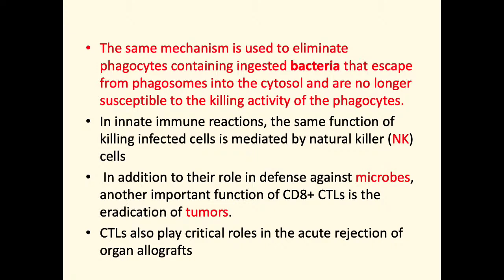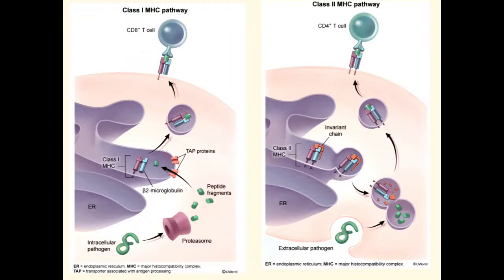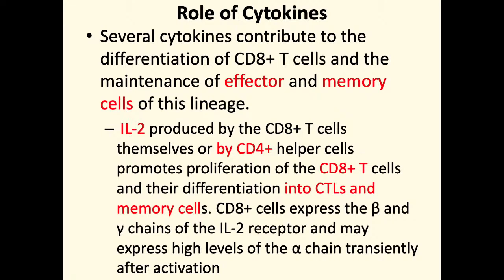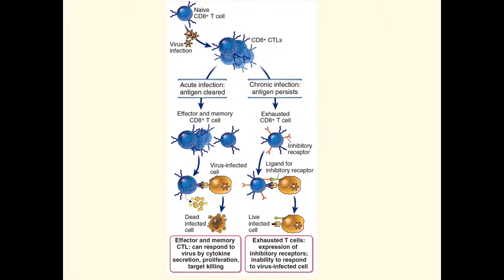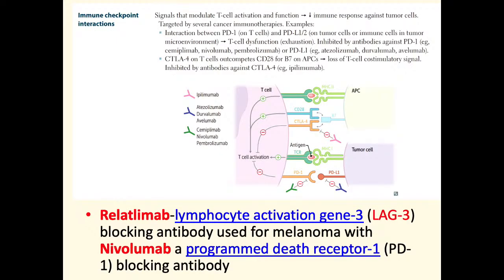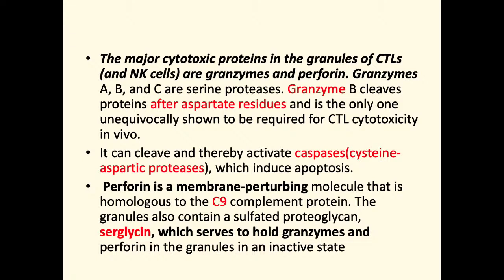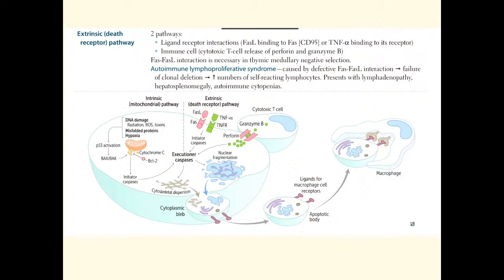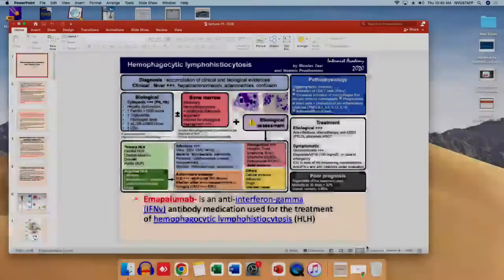Life Sciences IV Immunology- Tornike Zabakhidze